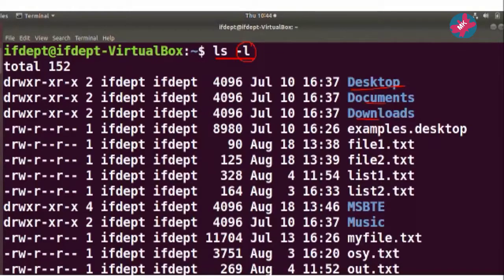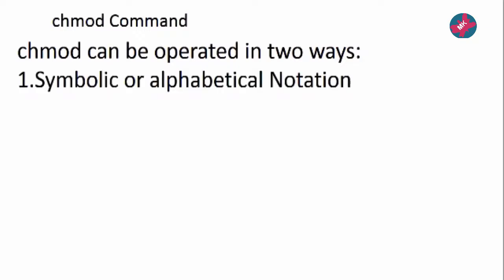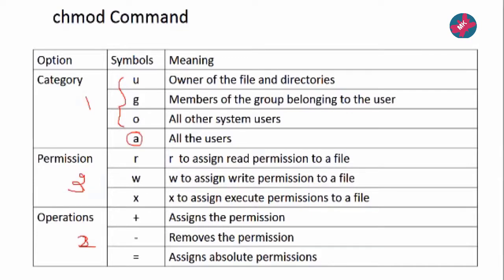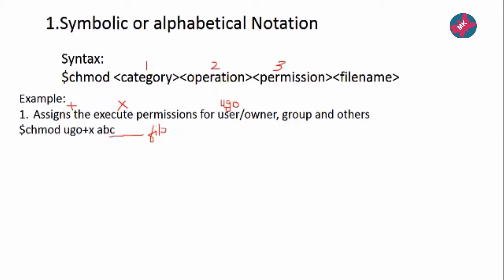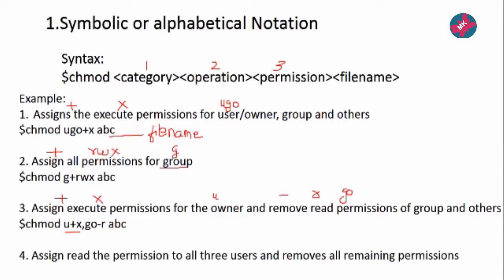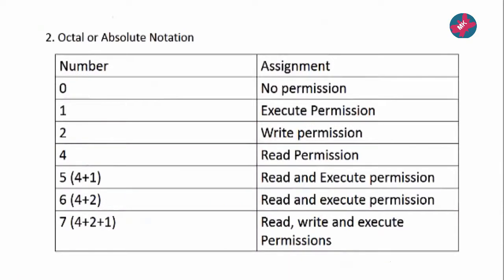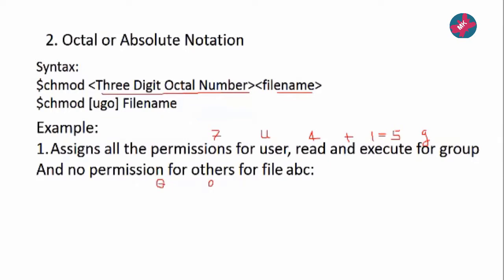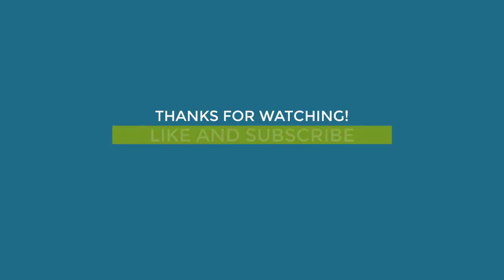Execute File Manipulation Commands || Practical 7 ||chmod command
In this tutorial you are going to learn about chmod command.
chmod command is used to set or change permissions on files or folders. There are two ways to assign permissions:
1. Symbolic or Alphabetical Notations
2. Octal or Absolute Notations

Timestamps are:
0:09 chmod command
4:06 Symbolic or Alphabetical Notation
11:06 Octal or  Absolute Notation